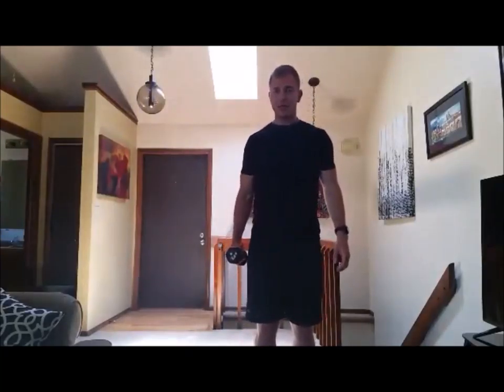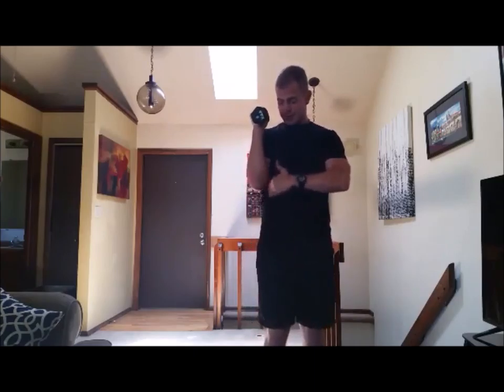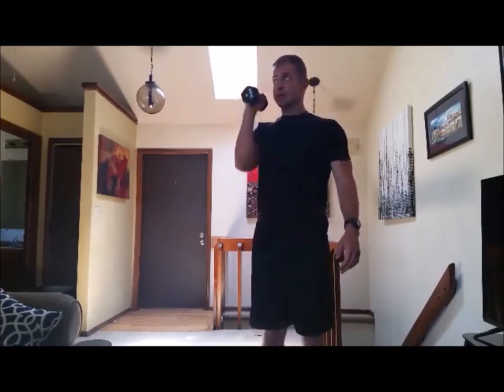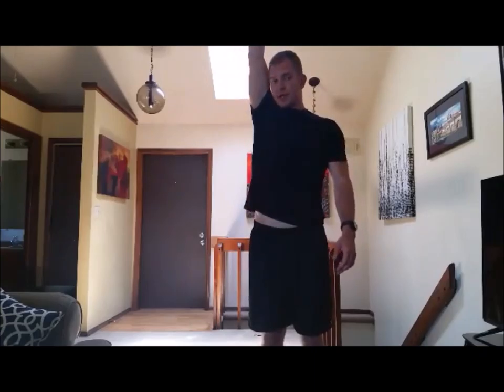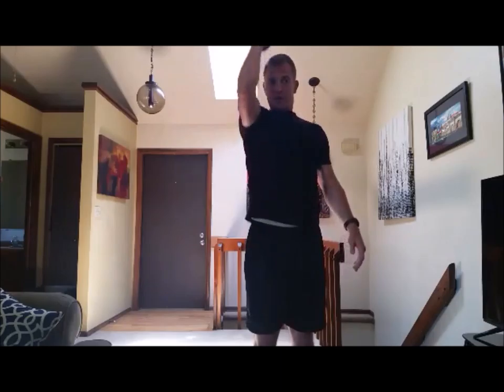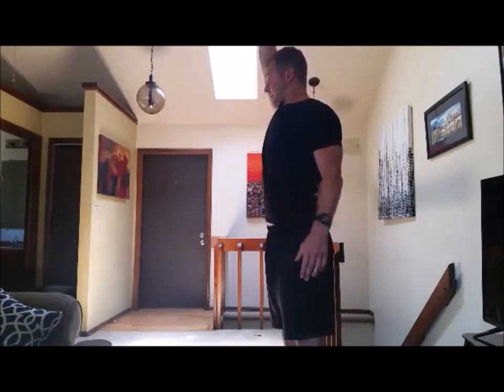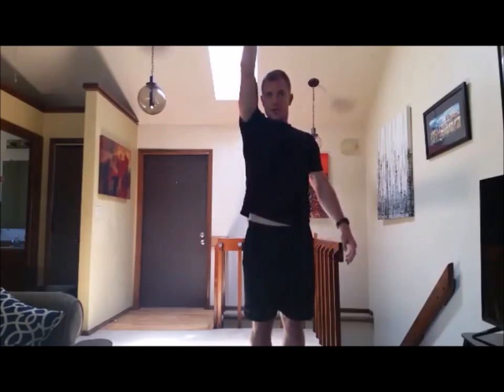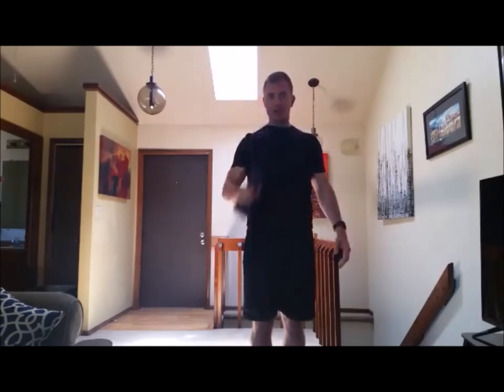HOME WORKOUTS Single Arm Dumbbell Shoulder Press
Complete fat loss system, cut out ALL the BS